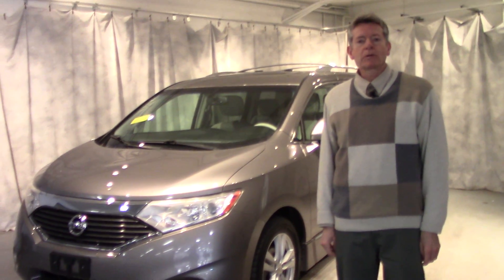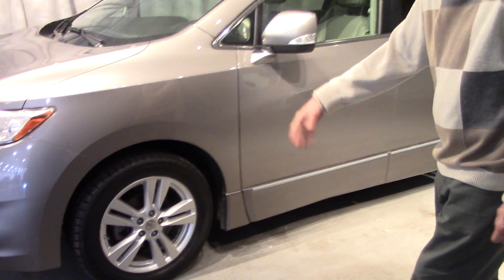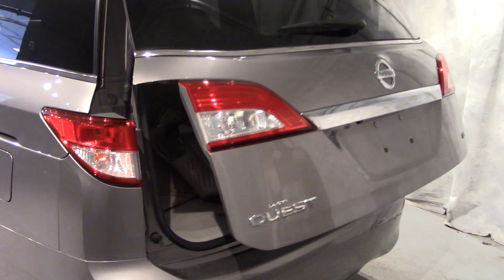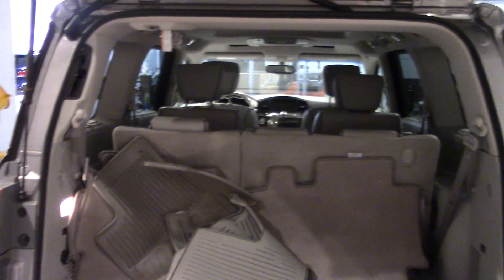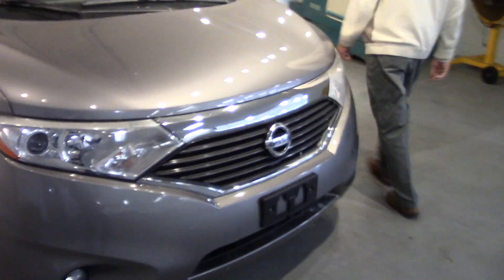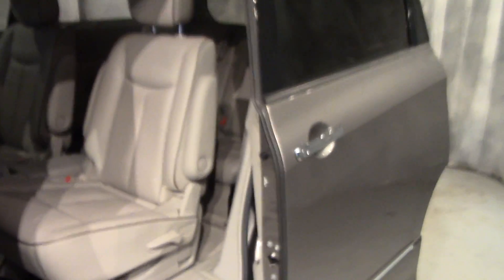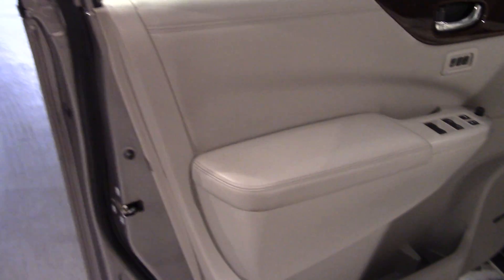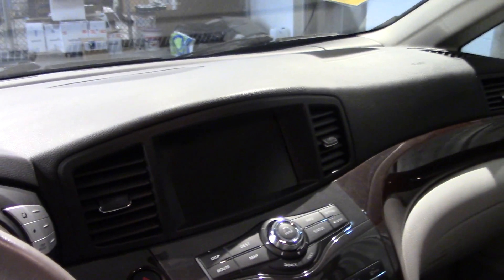2011 NIssan Quest